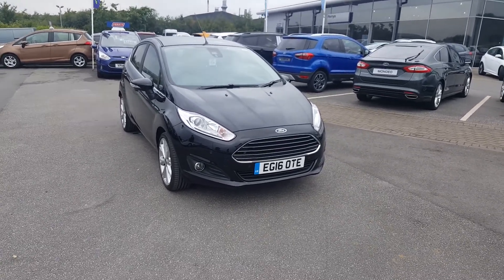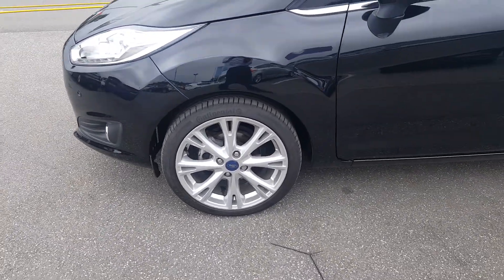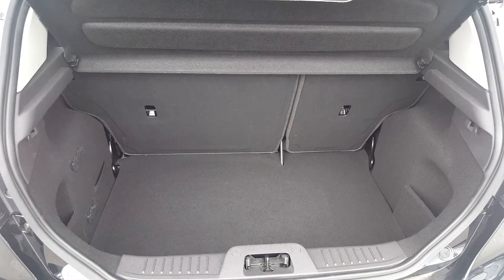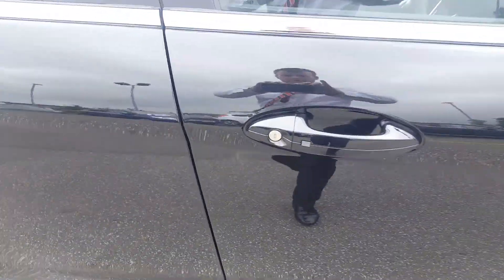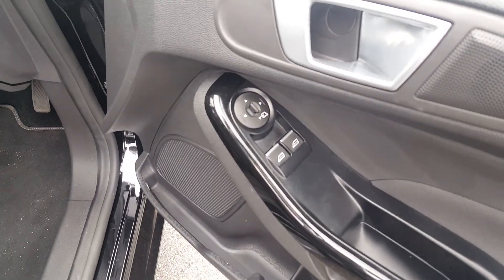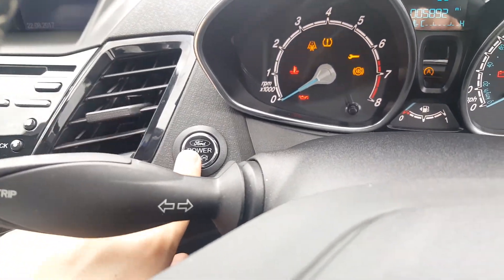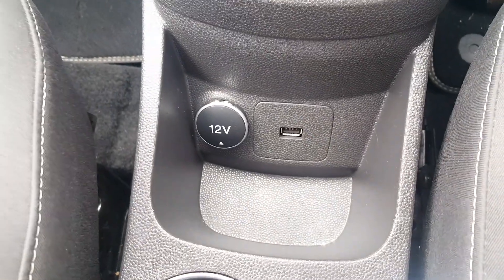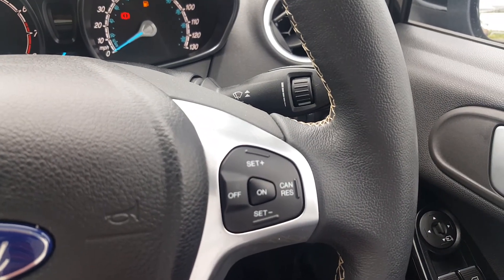EG16OTE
FORD DIRECT FIESTA! WITH £2195 IN FACTORY FITTED OPTIONS * FORDS MULTI AWARD WINNING 1.0 ECOBOOST ENGINE * SAT-NAV * BLUETOOTH TELEPHONE AND AUDIO CONNECTIVITY * FRONT AND REAR PARKING SENSORS * ACTIVE CITY STOP * 17" ALLOY WHEELS * STEEL SPARE WHEEL * REVERSE CAMERA * FREE ROAD TAX ! *